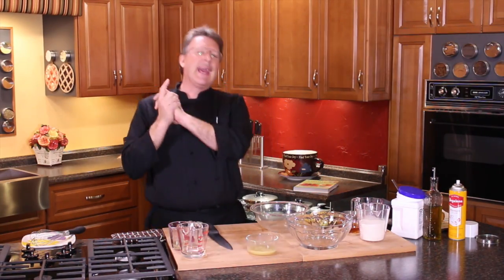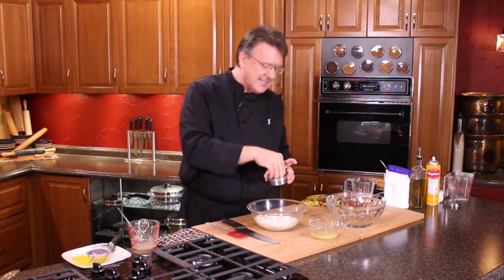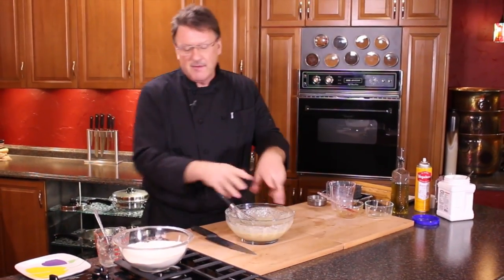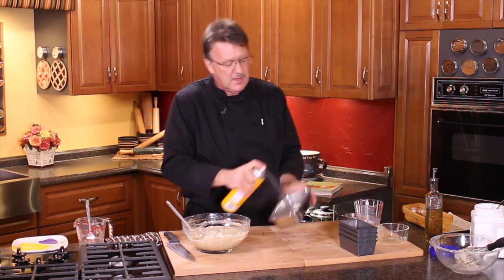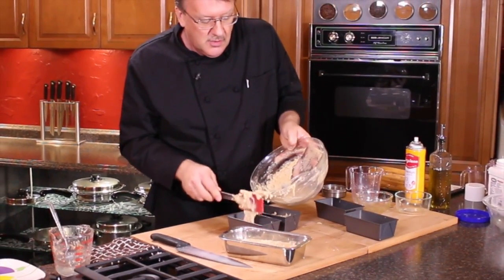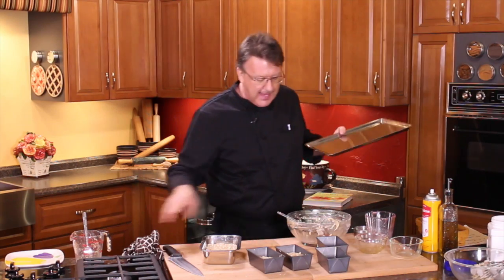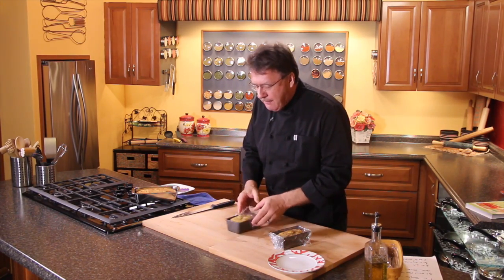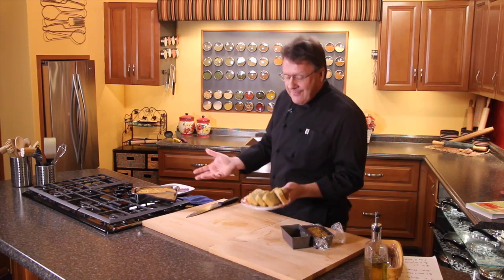Banana Bread Basics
Banana Bread Basics - Sooo Easy